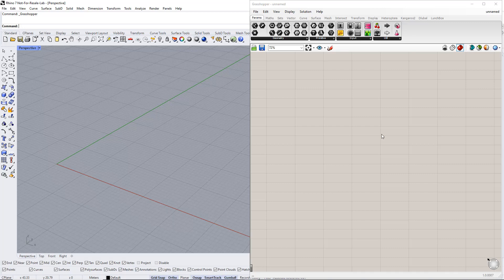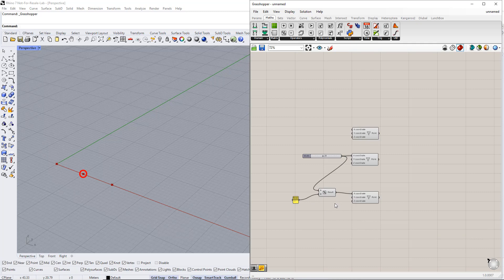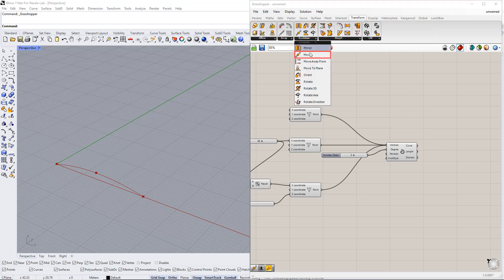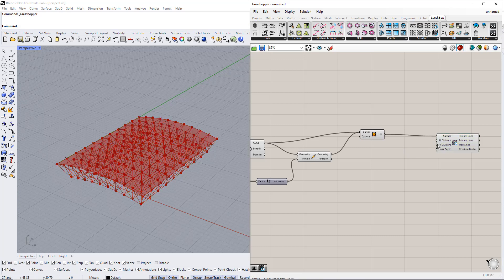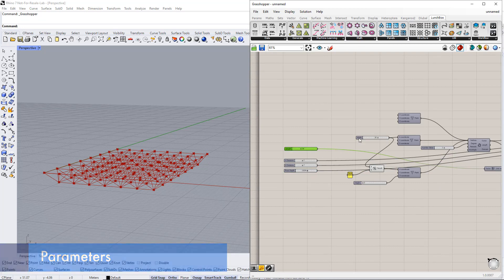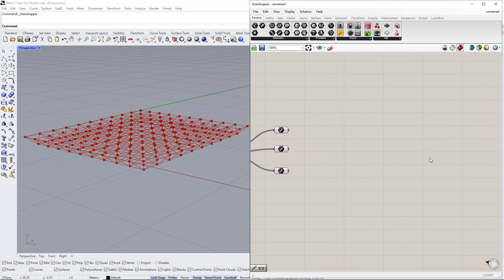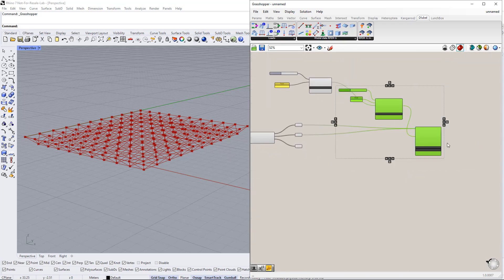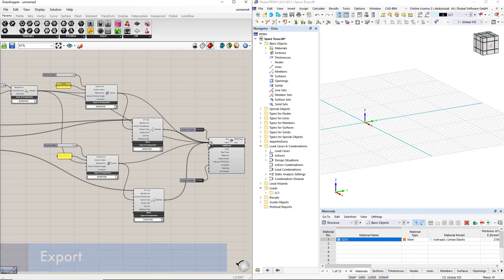[EN] Tutorial de RFEM 6 con Rhino y Grasshopper | 008 Estructuras de celosía espaciales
En este vídeo, mostraremos cómo modelar una estructura de celosía paramétrica en Rhino & Grasshopper y exportar los resultados a RFEM 6.

Programa:

00:00 Bienvenida
00:20 Geometría
05:53 Parámetros
07:25 Barras
07:50 Sección
08:28 Material
10:17 Exportar

La mejor manera de conocer RFEM es simplemente probarlo usted mismo.

► Háganos saber en los comentarios si le gusta este vídeo.